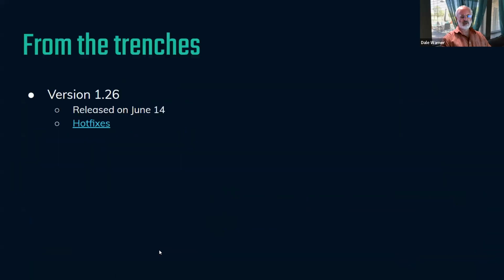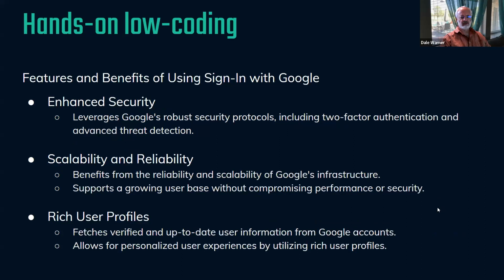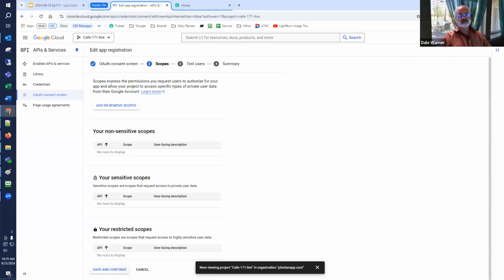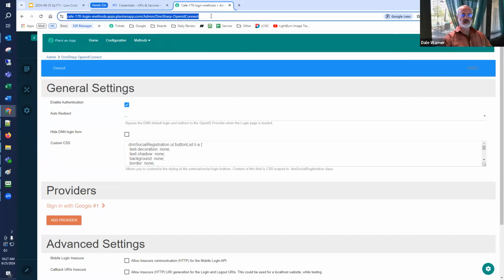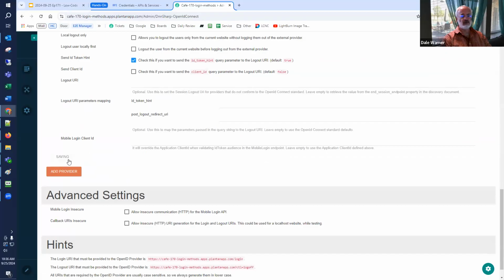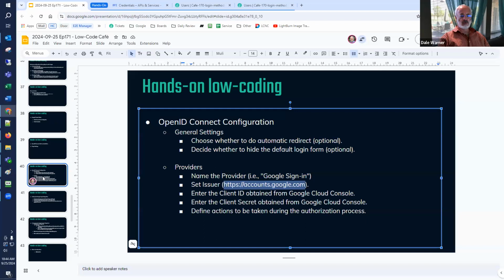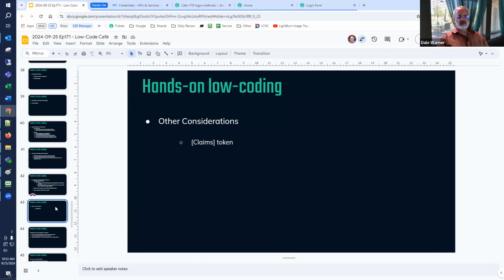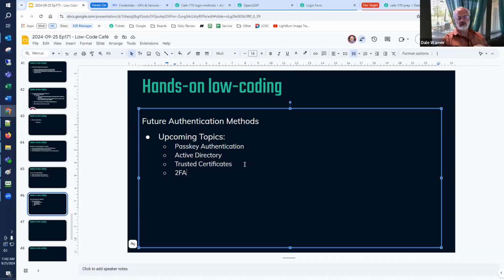Seamless User Authentication: Sign in with Google | The Low-Code Café #171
In this episode of The Low Code Café, hosts Dale Warner and Patrick Anderson delve into seamless user authentication, highlighting the implementation of Google Sign-In using the Open ID Connect add-on. The episode begins with an overview of recent hot fixes and updates within the Plant an App system, such as enhancements for drag and drop functionality, mobile optimizations, and improvements to the PDF generator. Dale then guides viewers through the process of installing, configuring, and utilizing the Open ID Connect add-on to enable Google authentication, detailing the setup of a Google project, configuration of OAuth credentials, and troubleshooting common issues. The latter part of the episode focuses on customizing login forms, understanding claims tokens, and differentiating between soft and hard delete functionalities within DNN.

00:05 - Introduction and Overview
00:18 /// Overview of the episode's focus

02:05 - Hot Fixes and Updates
02:25 /// Explanation of drag and drop fix
04:30 /// Discussion on Page Builder theme improvements

08:22 - Seamless User Authentication: Sign in with Google
09:05 /// Explanation of benefits of Google authentication
12:40 /// Demonstration of Google authentication

15:04 - Setting Up Google Project
15:58 /// Configuration of OAuth consent screen
19:22 /// Configuration of OAuth credentials

22:00 - Installing and Configuring OpenID Connect
22:08 /// Installing OpenID Connect
22:50 /// Adjusting Page Settings for OpenID Connect
24:54 /// Setting up OpenID Connect with Google Sign-In

30:59 - Troubleshooting OpenID Connect Configuration
31:17 /// Identifying the Error
32:55 /// Correcting the Redirect URI
36:04 /// Enabling Auto-Matching of Existing Users

45:15 - Customizing the Login Form
45:59 /// Adding the 'Sign in with Google' Button
46:51 /// Adjusting the Button's Alignment and Icon
47:56 /// Positioning the Button

47:56 - Setting Up Sign In with Google
48:01 /// Customizing the Login Button
50:38 /// Hiding the Account Login Form
51:18 /// Using CSS to Hide Social Controls

53:35 - Understanding Claims Token
54:24 /// Demonstration of Claims Information
55:35 /// Potential Uses of Claims Information

57:05 - Understanding Soft Delete and Hard Delete
57:36 /// Use of Soft Delete to Lock Out Users
57:43 /// Use of Hard Delete to Create New Users

 Javascript __doPostBack('dnn$ctr582$Login$Login_DnnSharpOpenIdConnect$ctl01',''); return false; (where  582 is the DNN Account Login moduleID, make sure to replace it with the correct DNN Account Login moduleID)